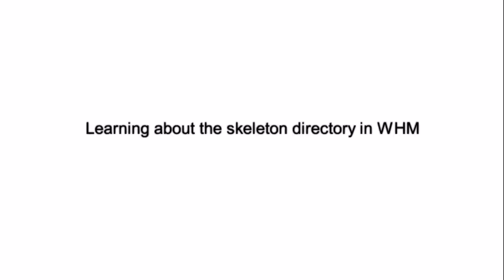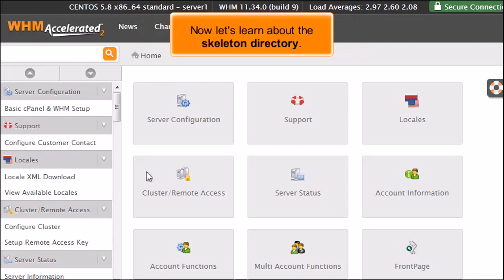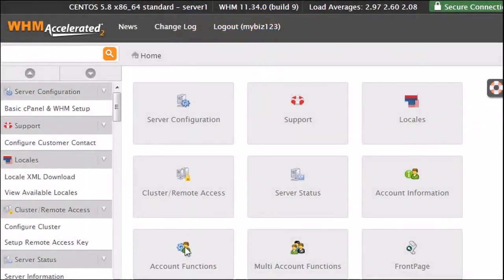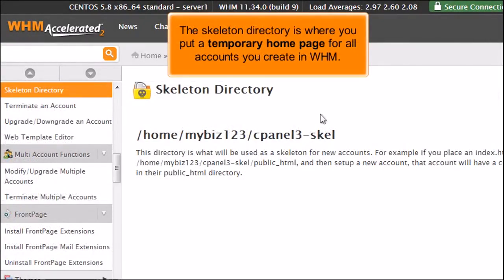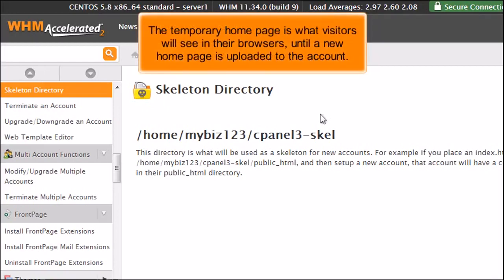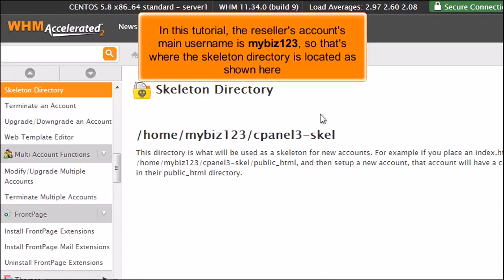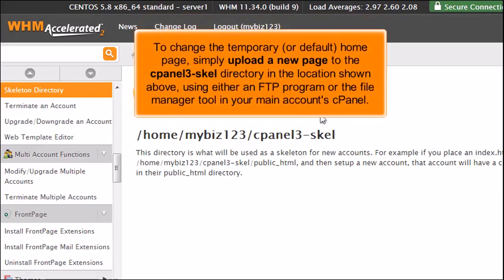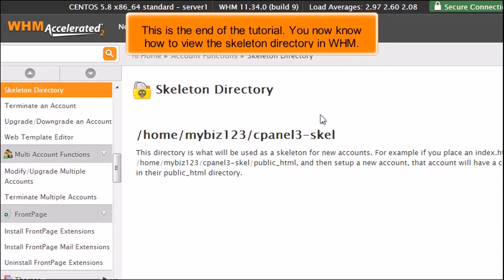Digicom WHM: Learning about the skeleton directory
Learn how to use the skeleton directory for new cPanel accounts.